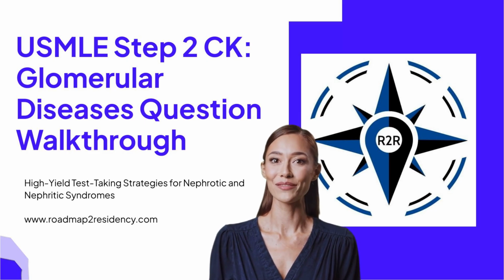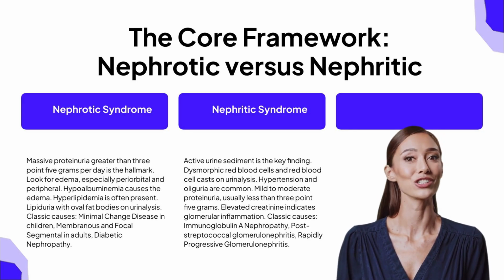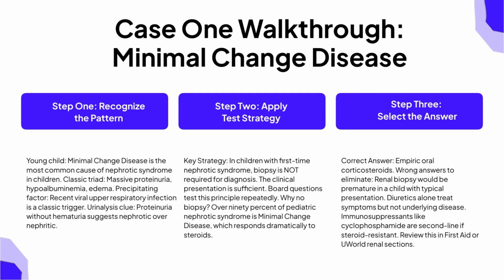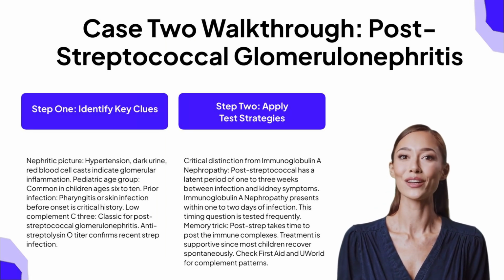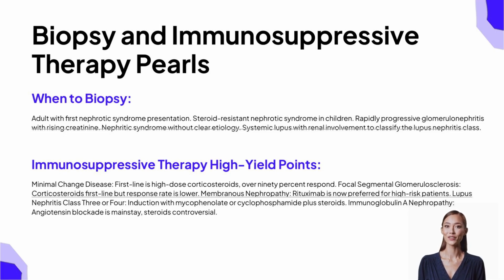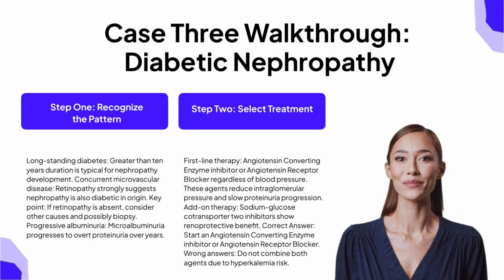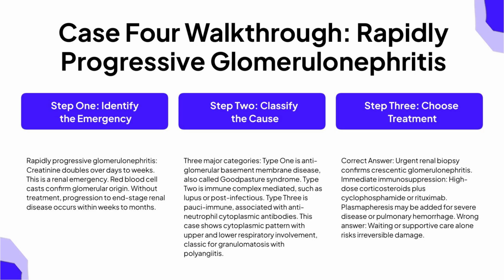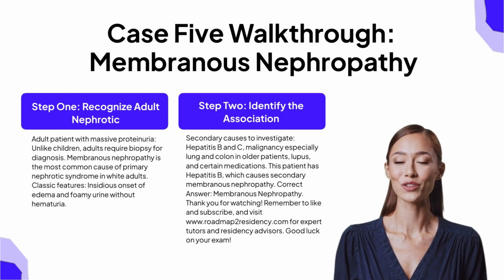Glomerular Disease Simplified: Nephrotic vs. Nephritic | Step 2 CK Review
Glomerular diseases are a guaranteed source of points on the USMLE Step 2 CK and Internal Medicine shelf—if you have a clear framework. Stop memorizing every detail and start recognizing the patterns that lead to the correct diagnosis every time.

In this video, we break down:

● The Great Divide: How to clinically differentiate Nephrotic syndrome (proteinuria focus) from Nephritic syndrome (hematuria/inflammation focus).

● High-Yield Pathologies: Rapid-fire review of Minimal Change Disease, FSGS, Membranous Nephropathy, Post-strep GN, IgA Nephropathy, and more.

● To Biopsy or Not?: When is a renal biopsy the "next best step," and when can you skip it?

● Treatment Essentials: From steroids and ACE inhibitors to advanced immunosuppression (Cyclophosphamide, Rituximab).